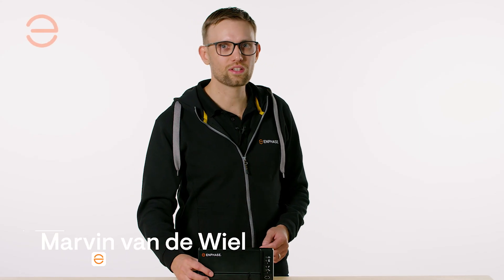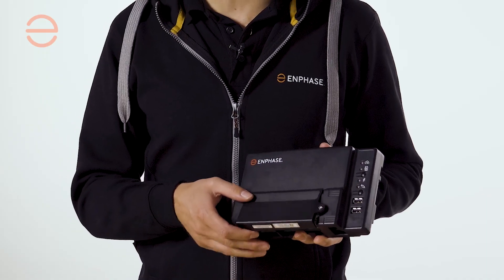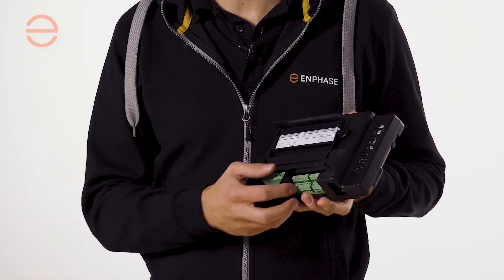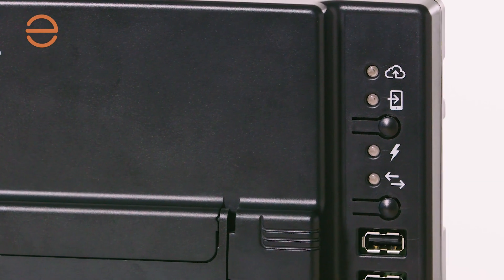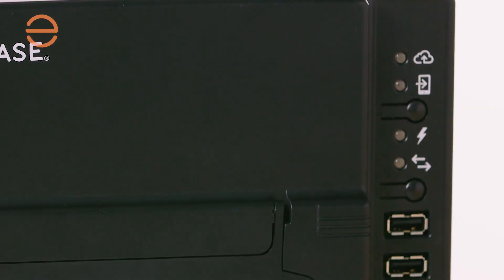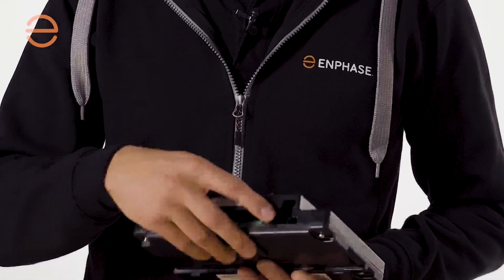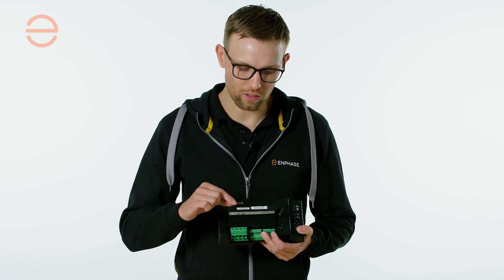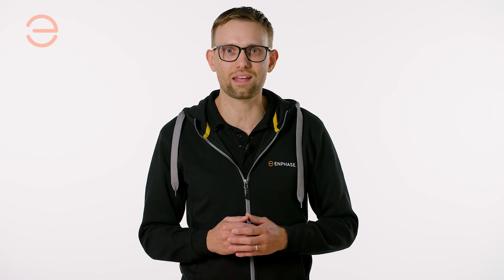Enphase - Introduction IQ Gateway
This video provides more information about the IQ Gateway. The IQ Gateway is an integral part of the Enphase Home Energy Solution, which bridges communication between Enphase Microinverters on the roof and with Enphase monitoring software in the cloud.